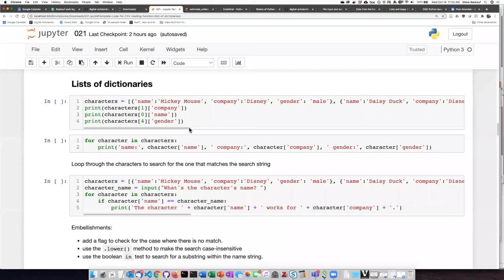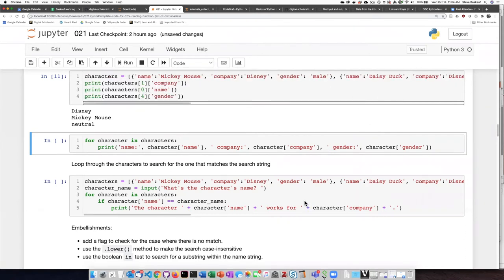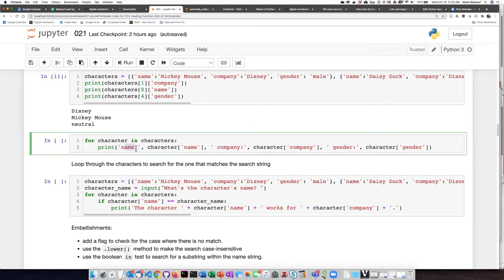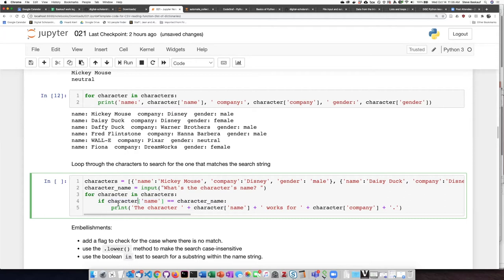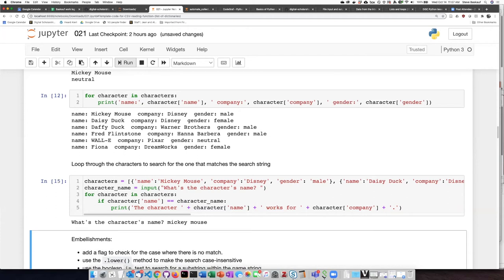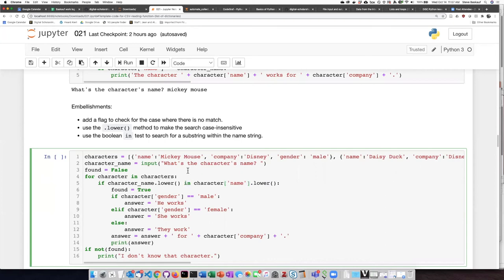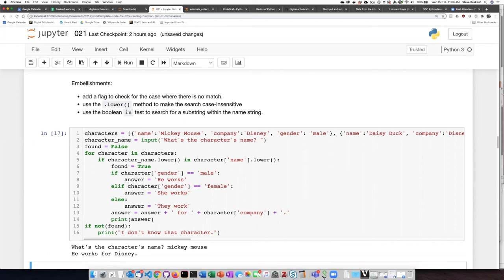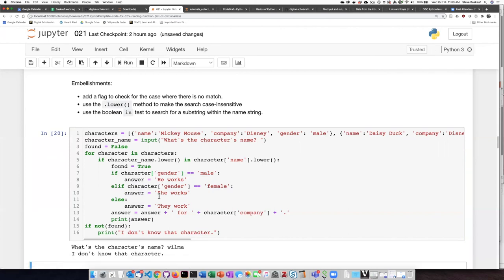021e Lists of dictionaries examples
Python files and tables - Lists of dictionaries examples